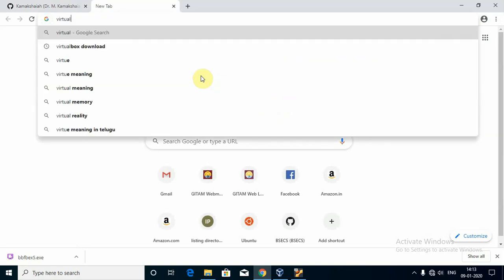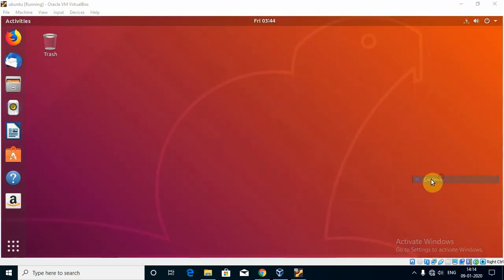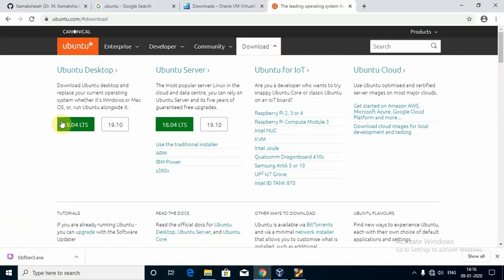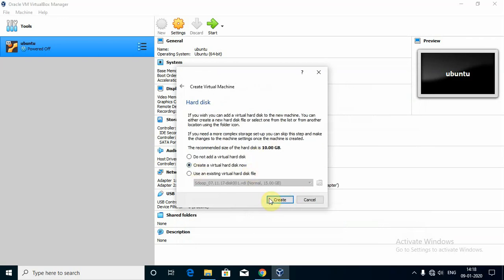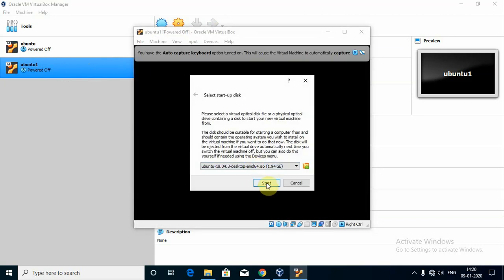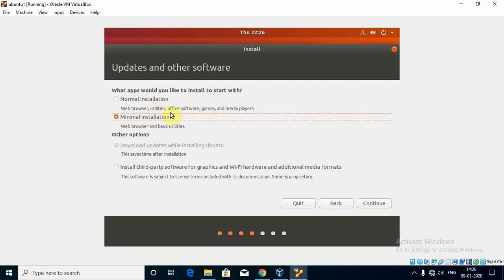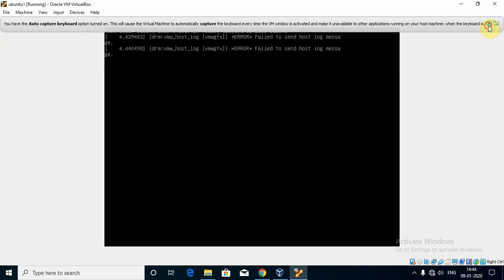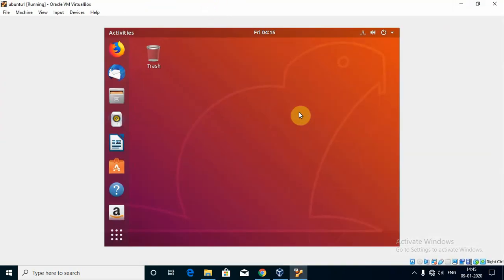Ubuntu Installation inside Virtualbox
This video shows as how to install Ubuntu 18.04 inside Virtualbox.